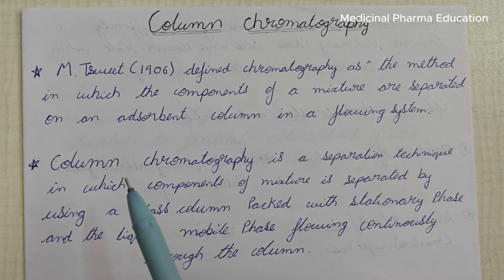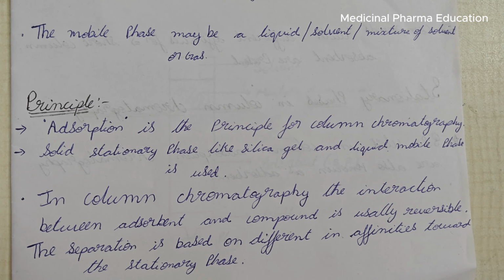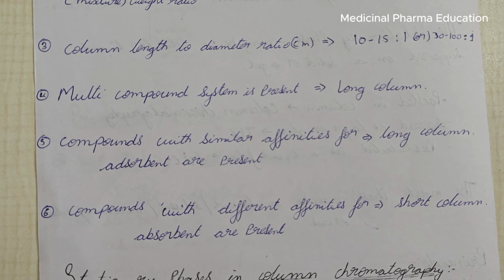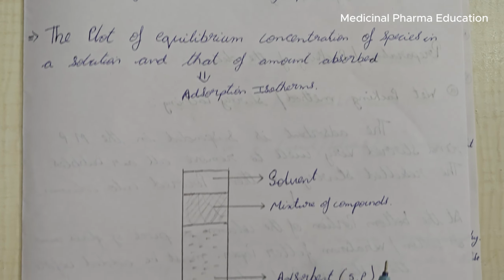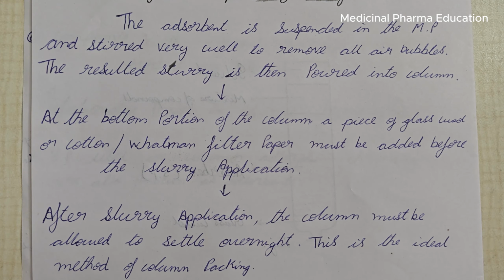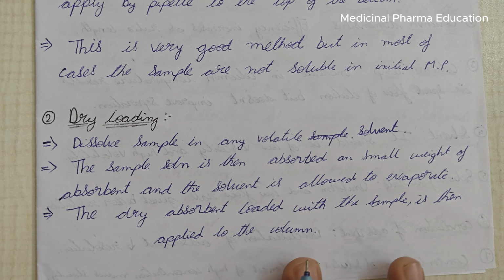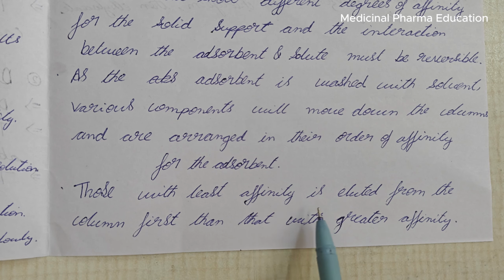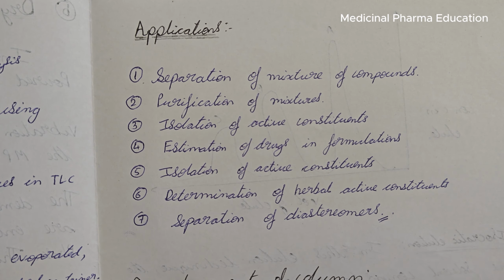Column Chromatography | Principle, Procedure,Applications | Write Notes for Pharmacy Students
Here you'll find clear, easy-to-understand explanations of complex pharmacy and medical topics. My goal is to make learning simple and exam-ready with short notes, visuals, and practical examples.

In this video:

We'll cover Column Chromatography in detail -

principles, procedure, applications, advantages, and disadvantages - all explained in a "Write Notes" style that helps you prepare for exams quickly and effectively.

Perfect for B. Pharmacy, M. Pharmacy, and Medical Students who want quick, reliable, and simple explanations.

Column chromatography

• Column chromatography notes

Column chromatography principle

Column chromatography procedure

Column chromatography advantages

Column chromatography disadvantages

Column chromatography applications

Column chromatography write notes

Chromatography in pharmacy

Pharmacy education

B Pharmacy notes

M Pharmacy notes

Pharma tutorials

Pharmacy exam preparation

Pharmaceutics notes

Pharmacognosy notes

Pharmaceutical analysis

Pharmacy learning channel